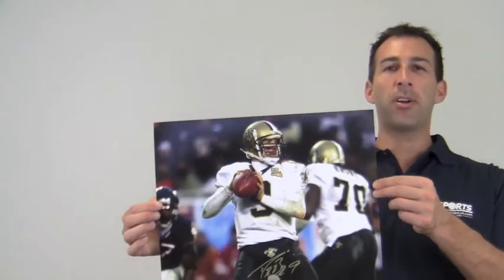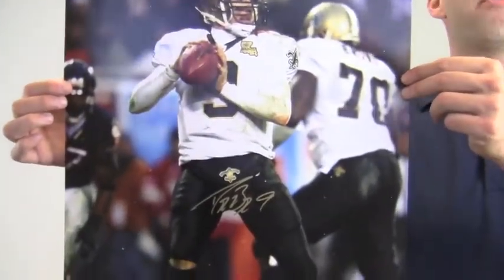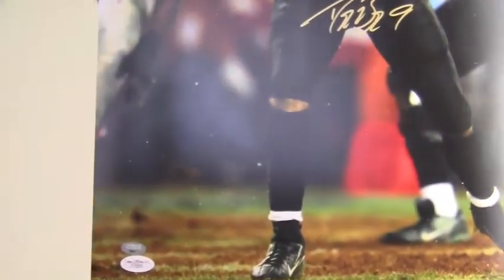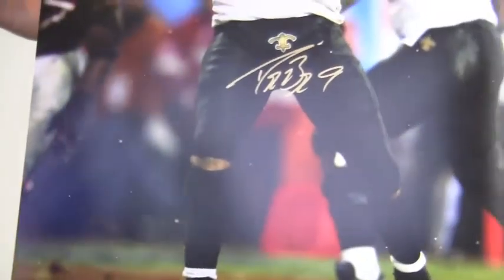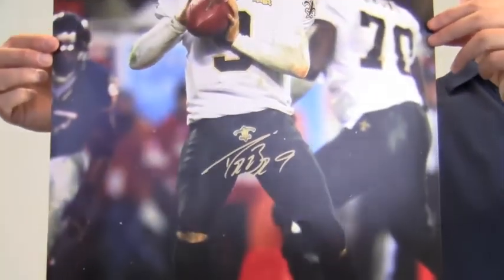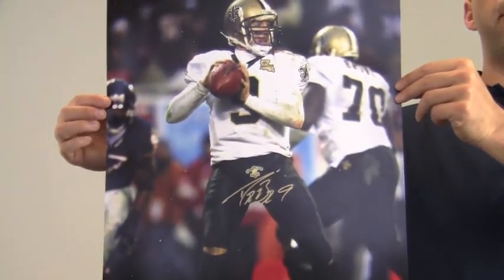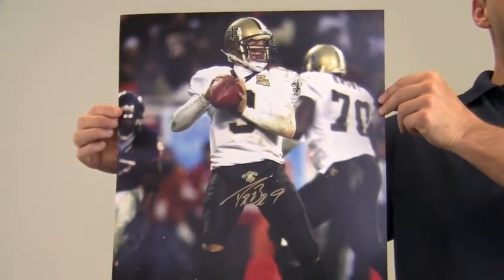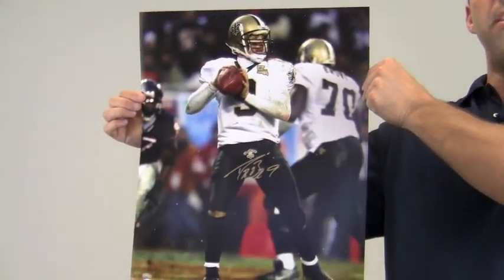Drew Brees Autographed Photo - 16x20 JSA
This is an autographed 16x20 photo of Super Bowl MVP, Drew Brees, dropping back for a pass. The bold signature is JSA certified authentic and backed by our Sportsmemorabilia.com lifetime authenticity guarantee. This autographed photo that features the record breaking quarterback is likely to increase in value over time. You can protect and preserve your memorabilia with one of our custom quality frames built by hand. This will make a valuable addition to any fan's collection or a great gift. This Drew Brees photo ships free and within one business day.